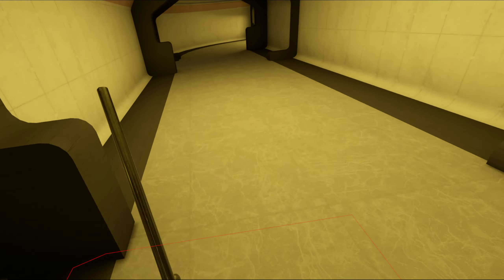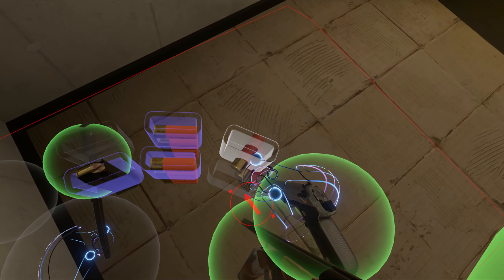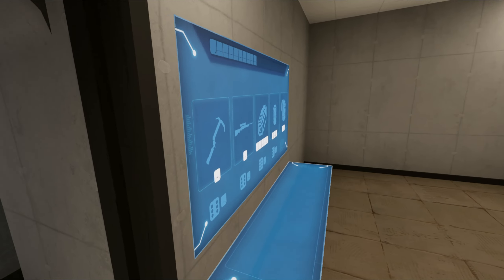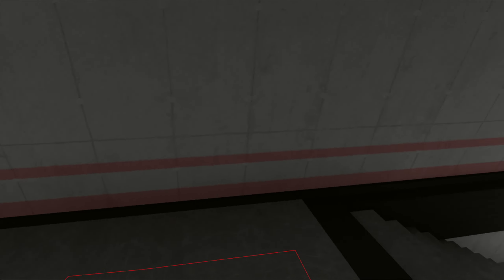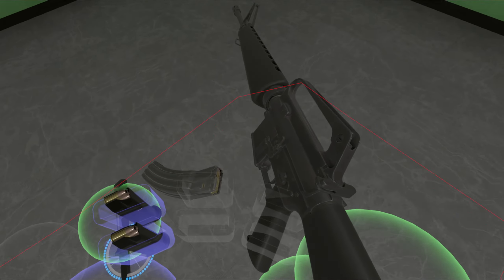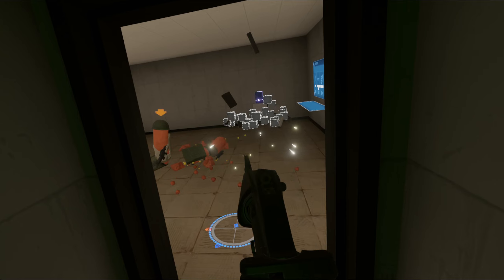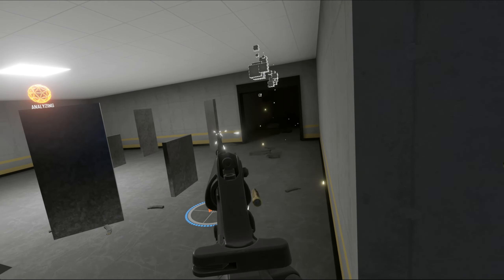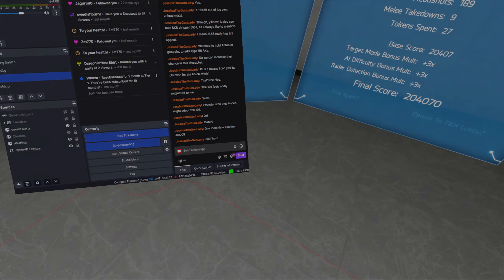(OLD WR) Soldier of Fortune Franky #7 - H3VR Take & Hold Leaderboard Log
New score, sadly it was quickly taken back by Spanners but hey, whatchagonnado?

Chapters:
00:00 - Intro
00:48- Pre-Hold 1
01:56 - Hold 1
02:41 - Pre-Hold 2
04:13 - Hold 2
05:44- Pre-Hold 3
09:50 - Hold 3
12:17 - Pre-Hold 4
14:04 - Hold 4
16:32 - Pre-Hold 5
18:55 - Hold 5
21:53 - Exfil Screen & Outro